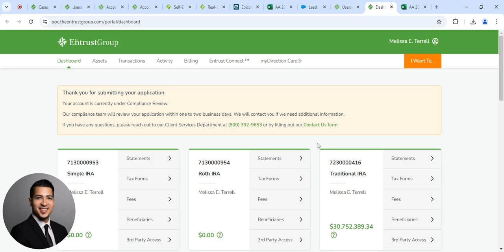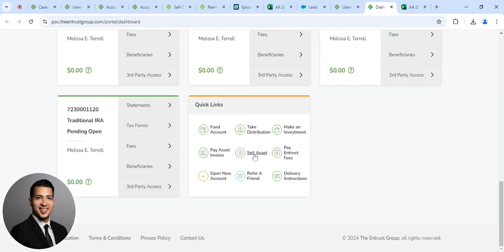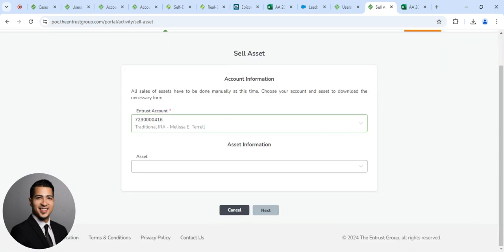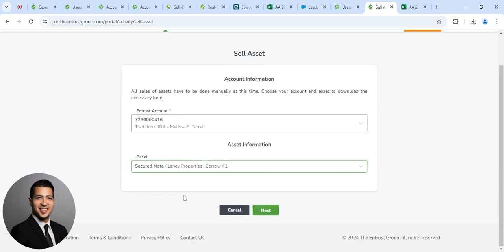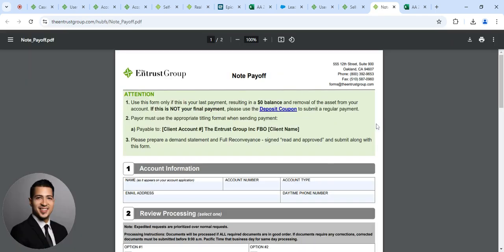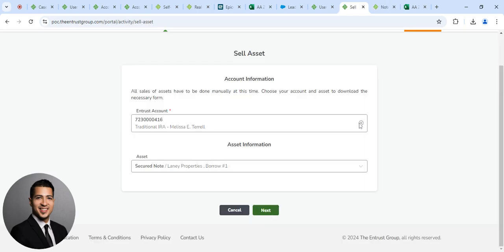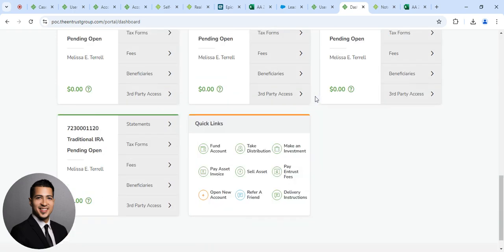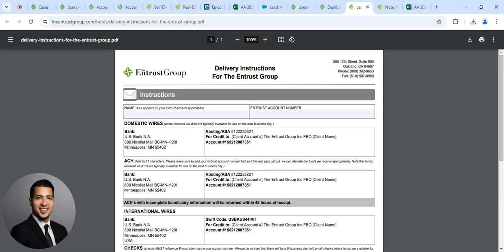Entrust Client Tutorial - How to Liquidate a Promissory Note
In this Entrust Client Tutorial video, learn how to liquidate a promissory note (secured or unsecured) through the Entrust Client Portal.